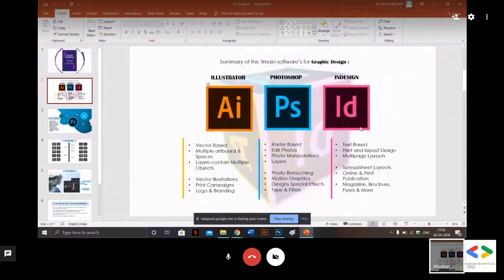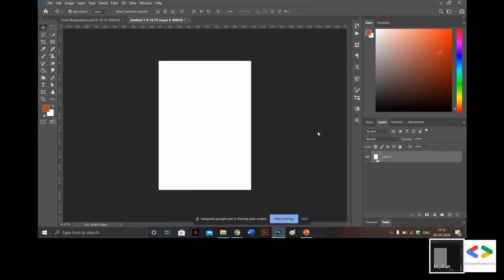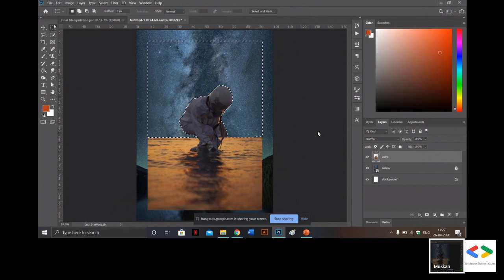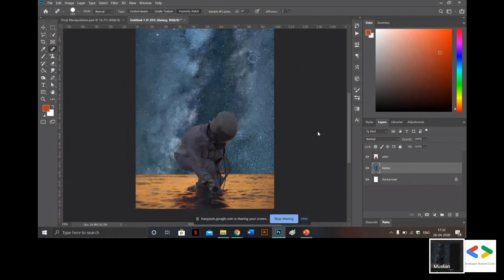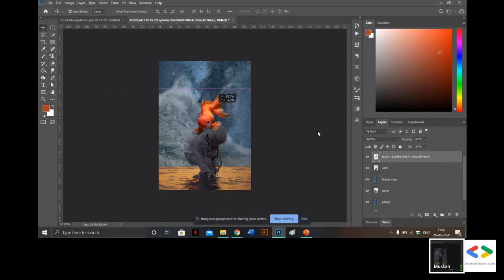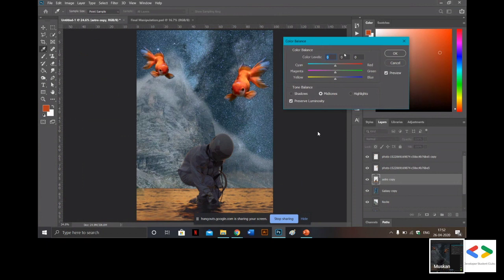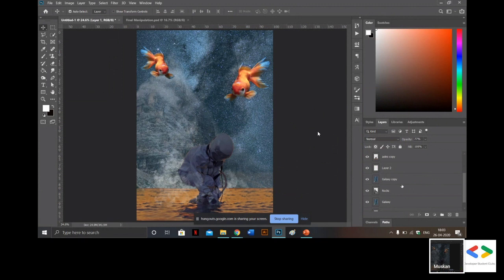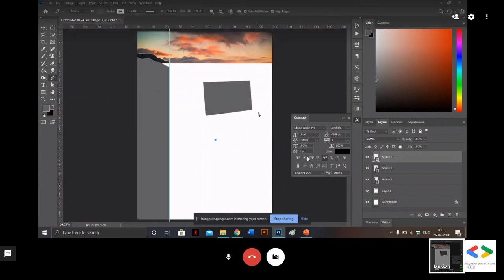Graphic Designing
"There are three responses to a piece of design – yes, no, and WOW! Wow is the one to aim for”
– Milton Glaser
DSC BVP is here with an Online Webinar on Graphic Designing. It's time to get your hands dirty and dive into the World of Graphics. The Webinar would help you in Designing a Resume that Stands Out and get some Extra Money in your pocket with Freelancing.

Speaker for the Day:
Muskan Grover
Communication Engineer at Pearl Academy